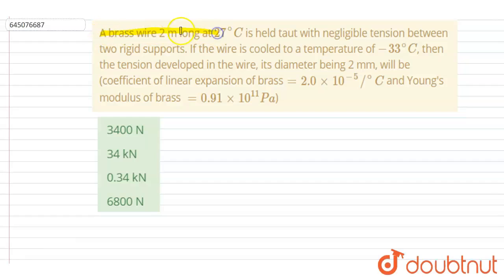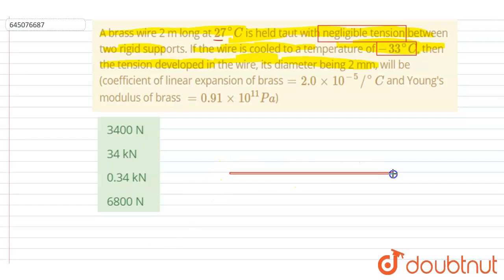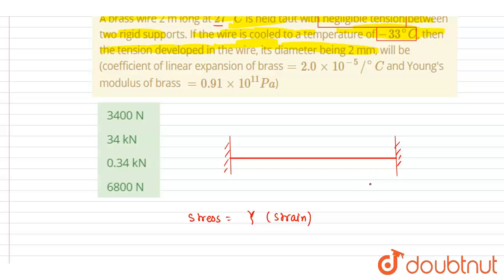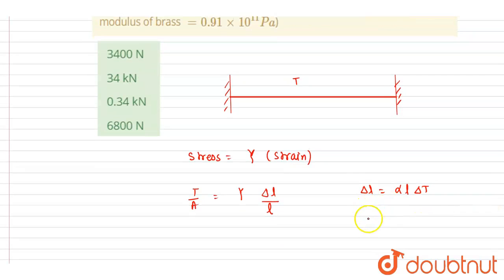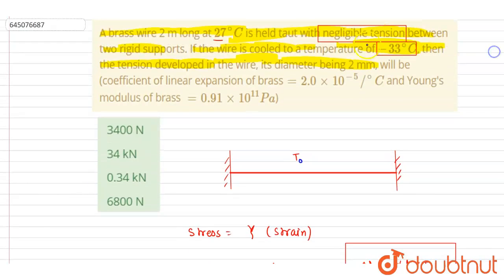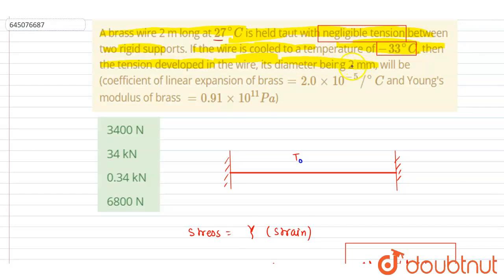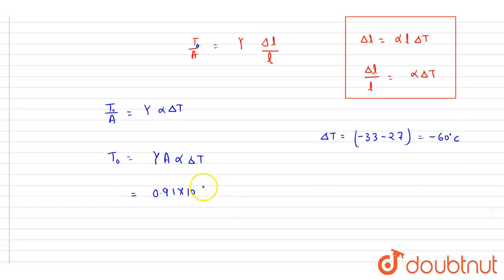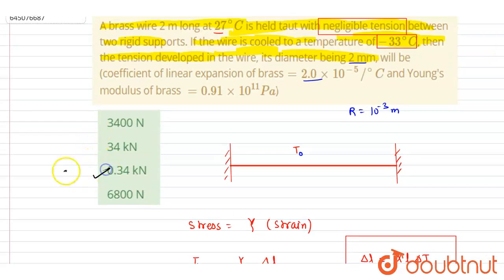A brass wire 2 m long at 27^@C is held taut with negligible tension between two rigid supports. ...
A brass wire 2 m long at 27^@C is held taut with negligible tension between two rigid supports. If the wire is cooled to a temperature of -33^@C, then the tension developed in the wire, its diameter being 2 mm, will be (coefficient of linear expansion of brass=2.0xx10^(-5)//^(@)C and Young\'s modulus of brass =0.91xx10^(11)Pa)
Class: 12
Subject: PHYSICS
Chapter: NTA NEET SET 75
Board:NEET

👉 Have Any Query? Ask Us.